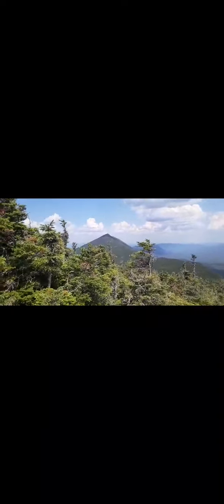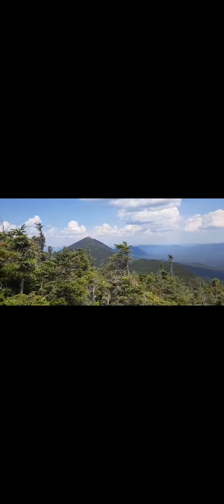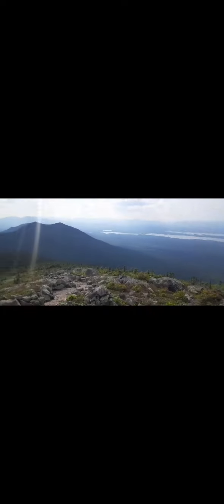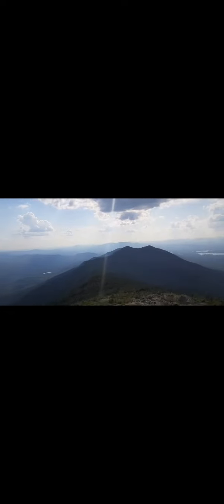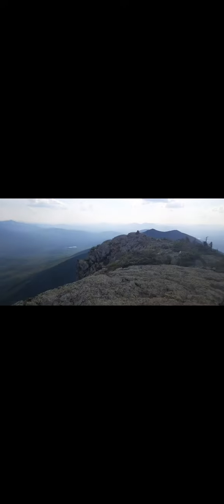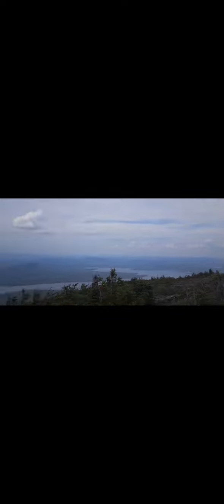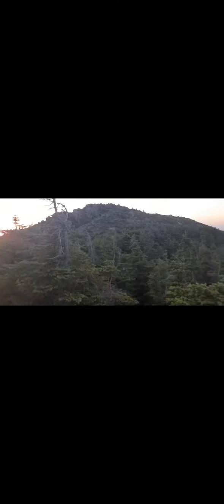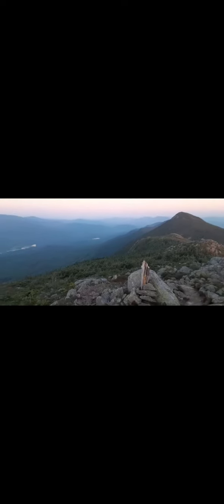Appalachian Trail Thru Hike. The North Part 2.